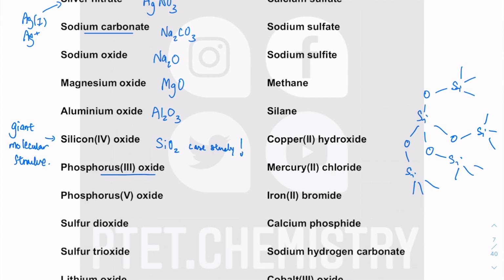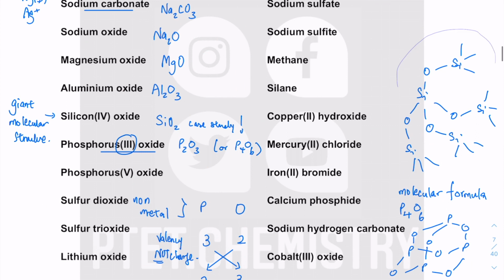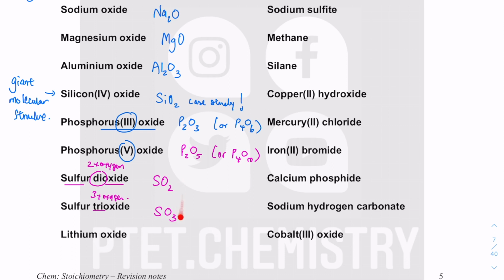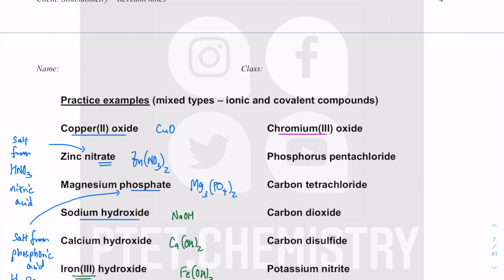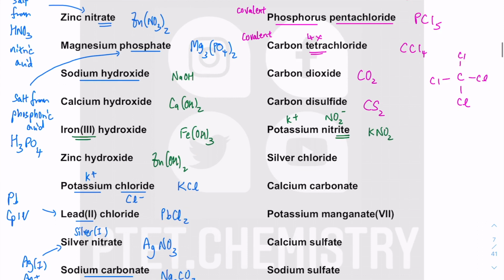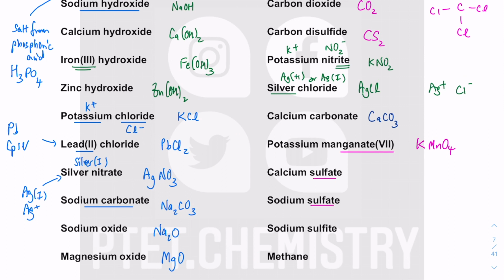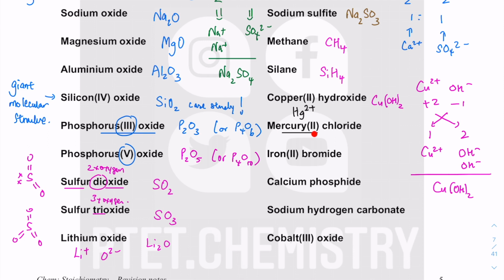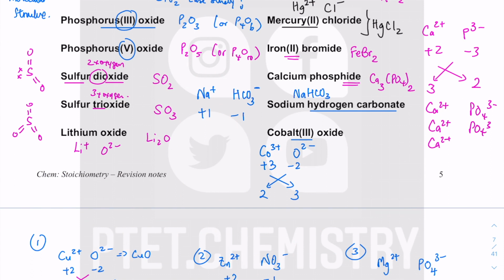(OLD 2021) GCSE, IGCSE, O Level Chemistry 5070, 0620, 6092 - Chemical formula - Lecture - Part 3